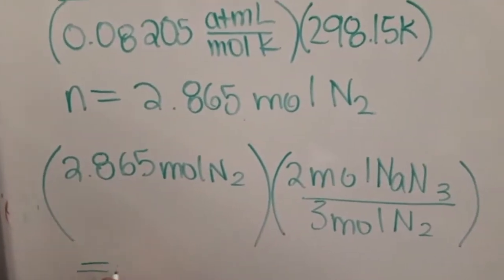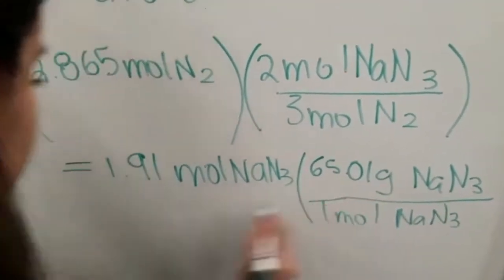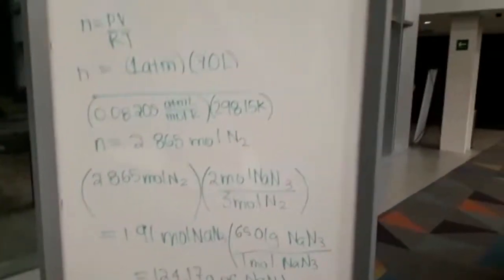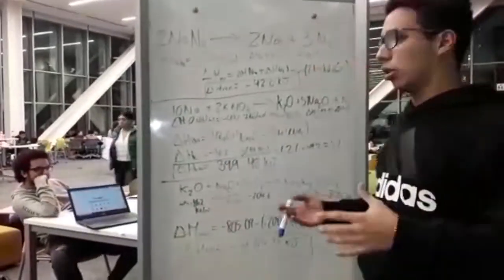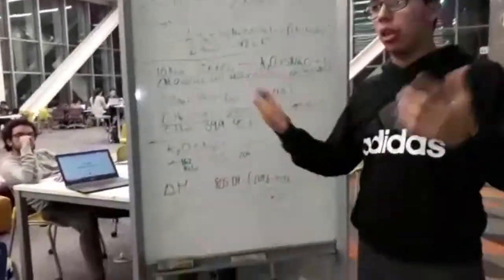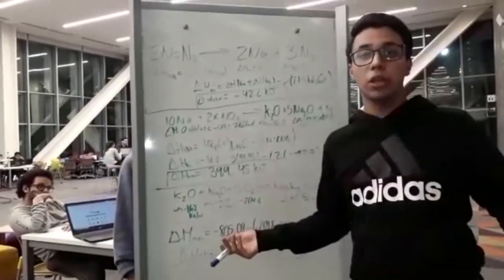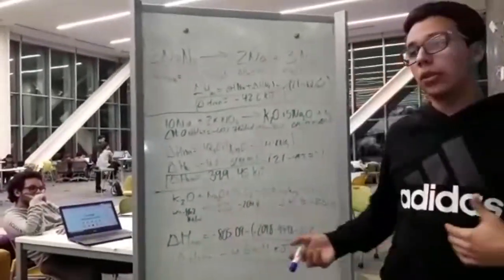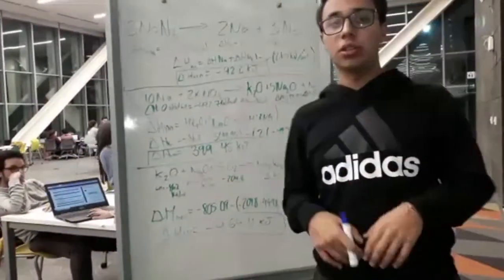Bolsas de Aire